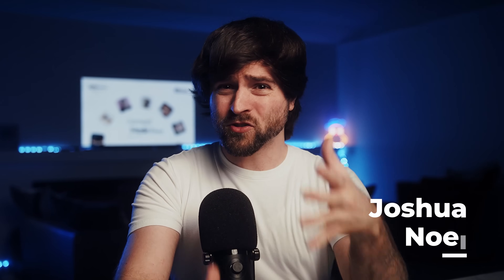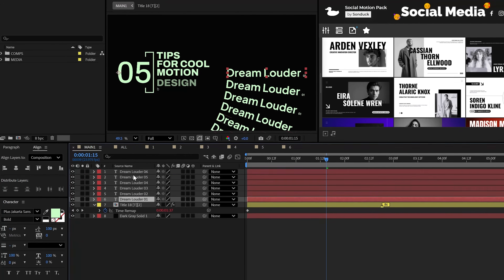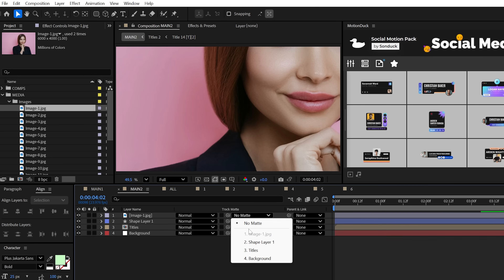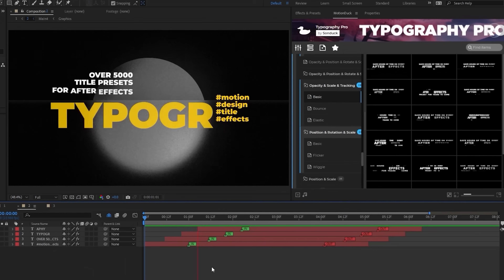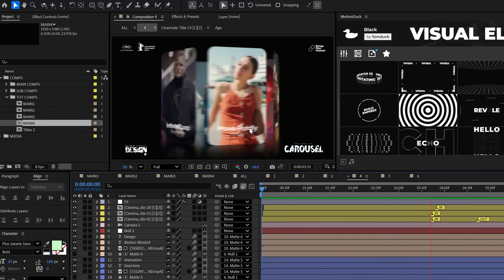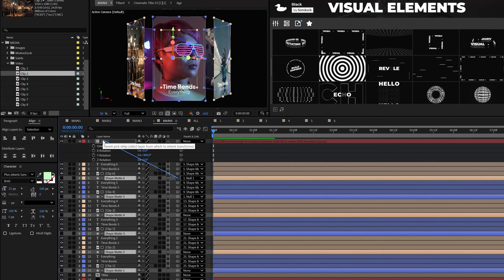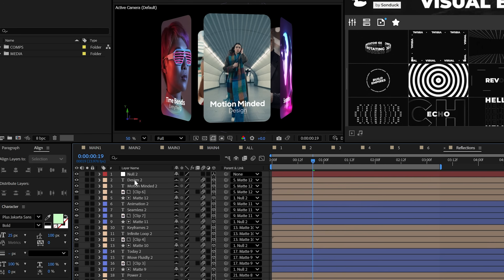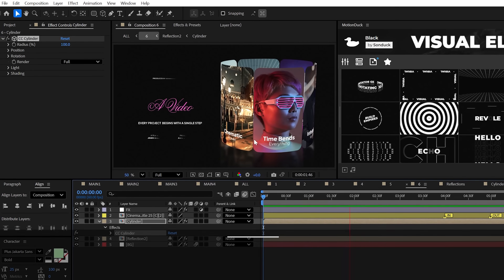Make Apple-Style Carousel Motion Graphics in After Effects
45,000+ Templates - Carousels are the next big thing as they’re spinning their way into motion graphics and we’re taking After Effects for a full rotation. If you want to create those clean, looping animations that make your text and visuals flow with style, this tutorial is for you!

Timecode:
0:00 Hello There!
0:16 Carousel 1 - Text
1:28 Carousel 2 - Video/Photos
3:00 Carousel 3 - 3D Text
3:40 Carousel 4 - 3D Media
6:09 Bonus Carousel - CC Cylinder